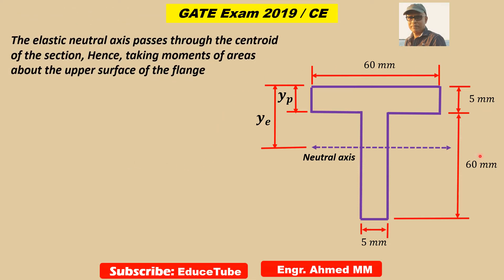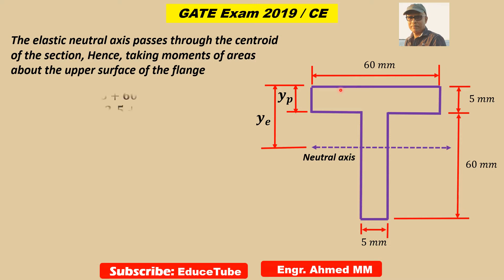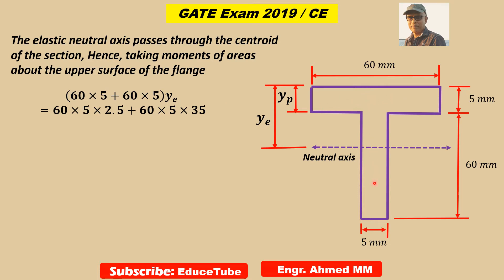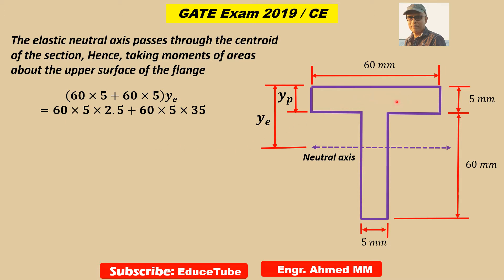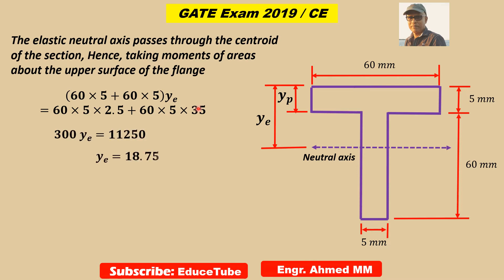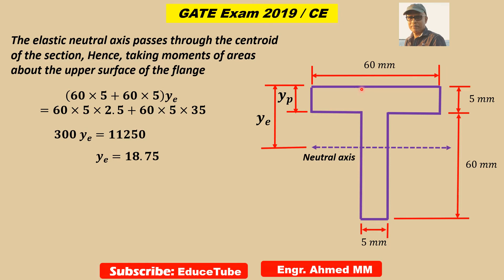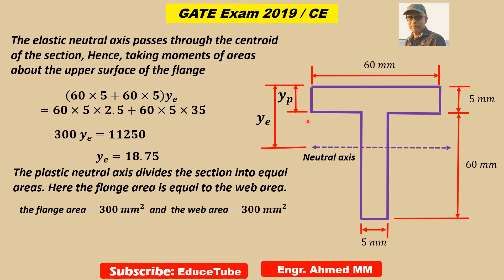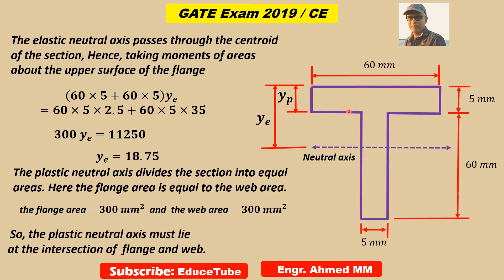Depth of neutral axis decreases if a section turns from fully elastic to fully plastic.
GATE Exam 2019 / CE
Depth of neutral axis decreases if a section turns from fully-elastic to
fully-plastic.